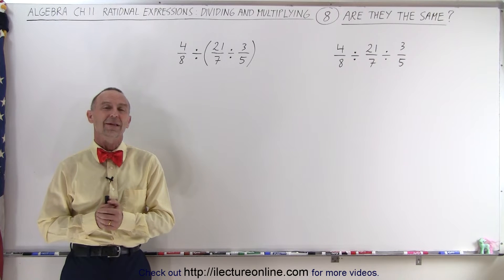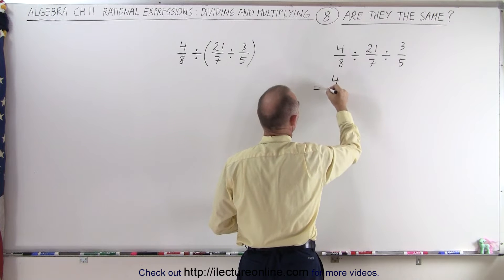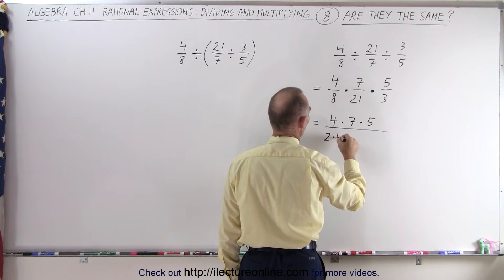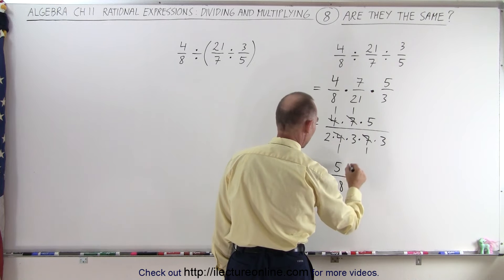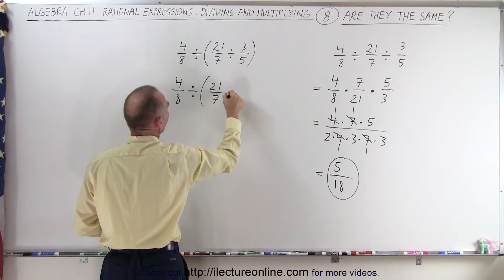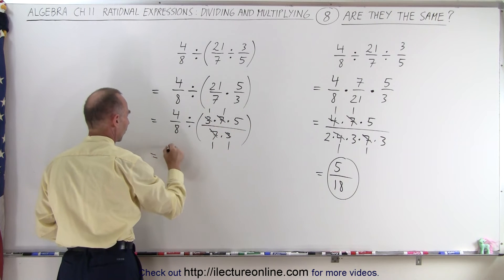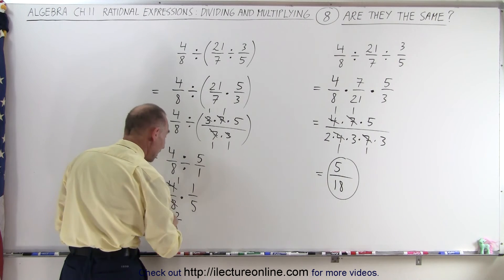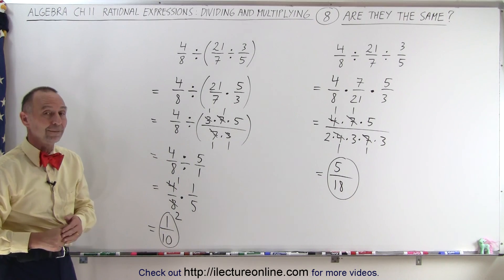Algebra - Ch. 11: Rational Expression Dividing and Multiplying (8 of 10) Are They the Same?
We will solve divisions of rational expressions and discover brackets make answers quite different.